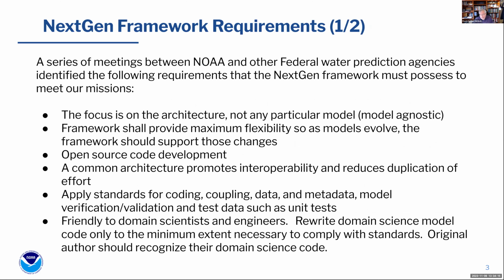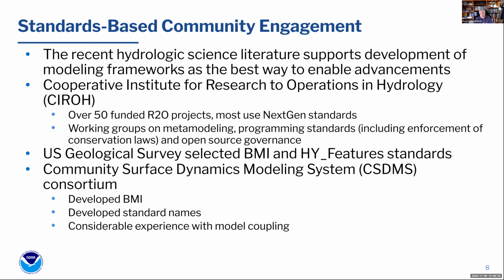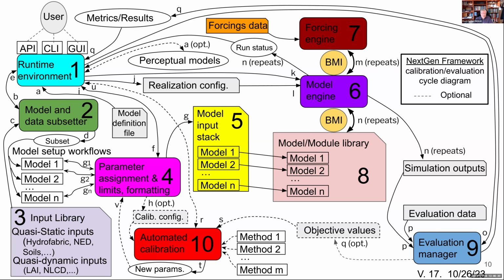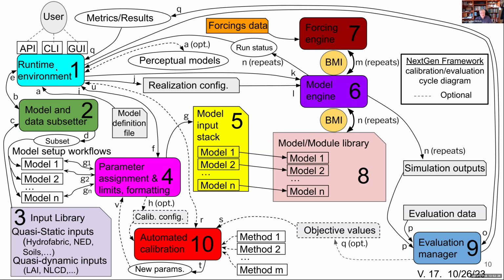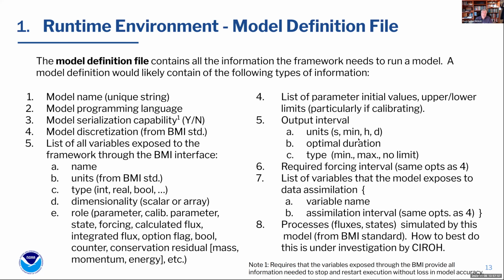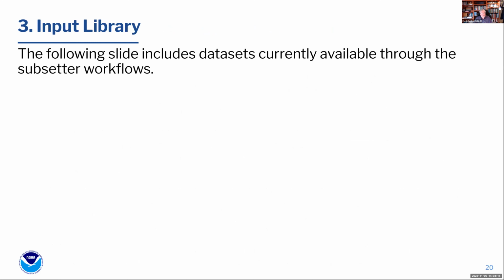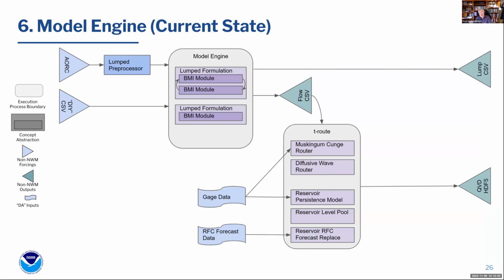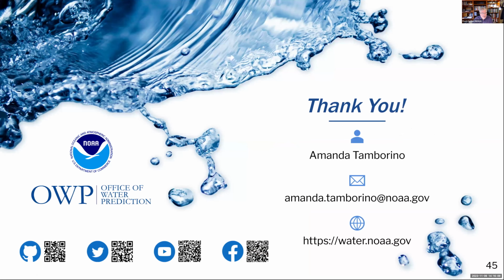Building Novel & Mimic Model Formulations Using NextGen Framework | CIROH Webinar (November 2023)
Building Novel & Mimic Model Formulations using the NextGen Framework: Need for Metamodel Description Language & BMI Programming Standards

Speaker:  Fred L. Ogden, Ph.D., P.E., Chief Scientist (ST), NOAA/NWS Office of Water Prediction

The Basic Model Interface (BMI) standard employed Next Generation Water Resources Modeling (NextGen) framework allows construction of mimic and novel model formulations.  Doing so involves ordered execution of modules designed to simulate individual processes or fluxes and performing integration of these over time on various control volumes to simulate the temporal evolution of model states.  These are called "multi-BMI" formulations.  Presently, order of execution of modules making up a multi-BMI model formulation depends on the ordering of modules in the run realization file.  This presentation shows model/module developments undertaken to date in this regard.  Knowledge gaps and needs are discussed, with a few suggestions regarding potential coding standards leading to modules that allow monitoring of conservation law enforcement at the framework level for different model formulations that use a variety of internal discretizations.